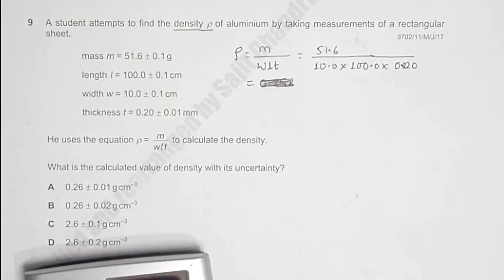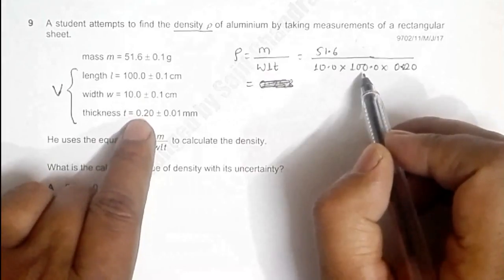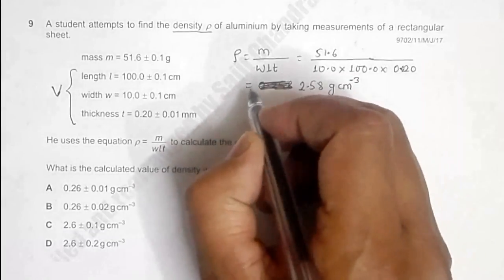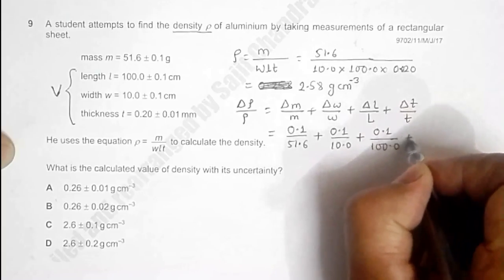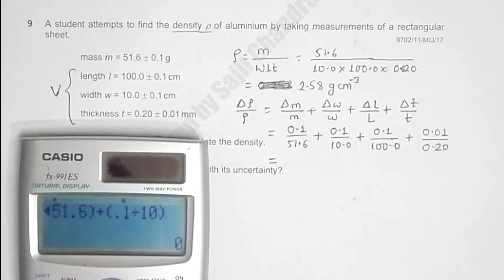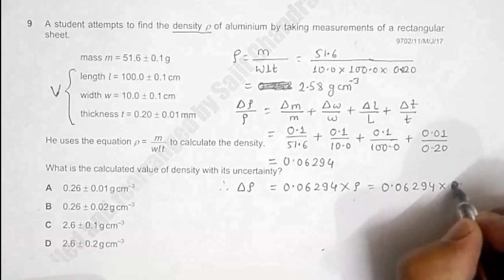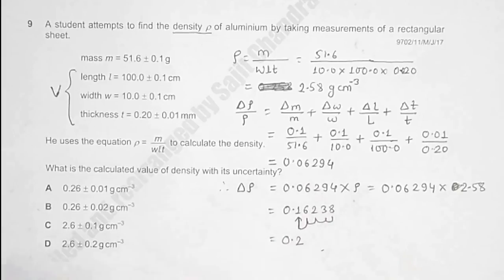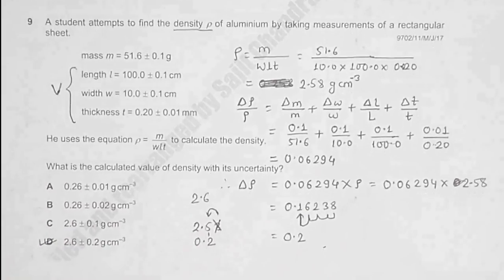2017 CAIE AS & A level May June Physics Paper 11 Q. No. 9 (9702/11/M/J/17) by Sajit C Shakya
2017 Cambridge International AS & A level May June Physics Paper 11 Q. No. 9 (9702/11/M/J/17) by Sajit Chandra Shakya from Nepal

Chapter - KINEMATICS

A student attempts to find the density ρ of aluminium by taking measurements of a rectangular
sheet.

mass m = 51.6 ± 0.1 g
length l = 100.0 ± 0.1 cm
width w = 10.0 ± 0.1 cm
thickness t = 0.20 ± 0.01 mm

He uses the equation ρ =
w t
ml
to calculate the density.

What is the calculated value of density with its uncertainty?

A 0.26 ± 0.01 g cm–3
B 0.26 ± 0.02 g cm–3
C 2.6 ± 0.1 g cm–3
D 2.6 ± 0.2 g cm–3